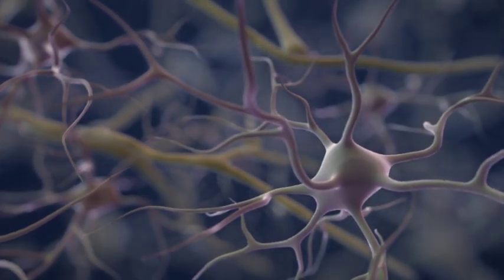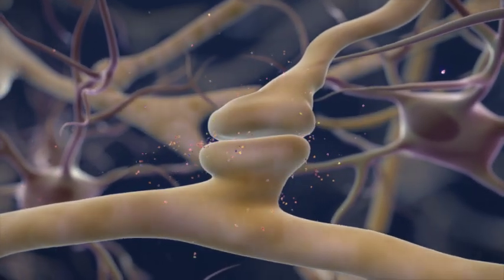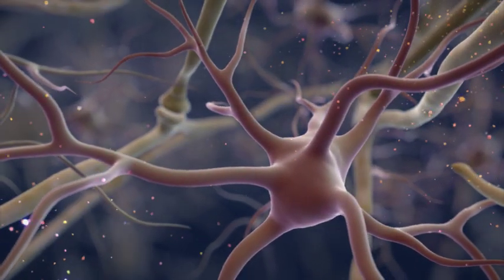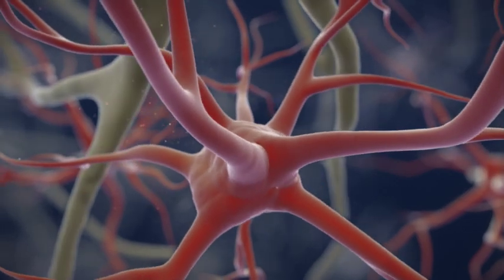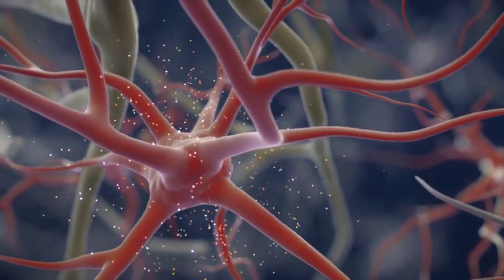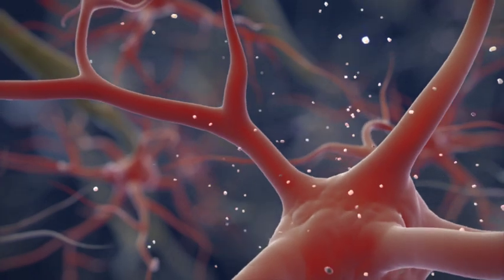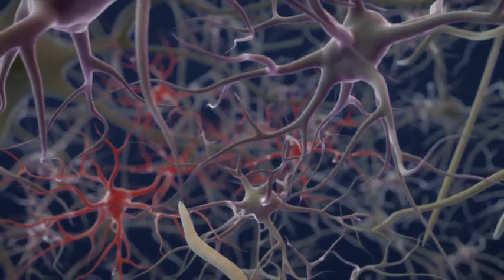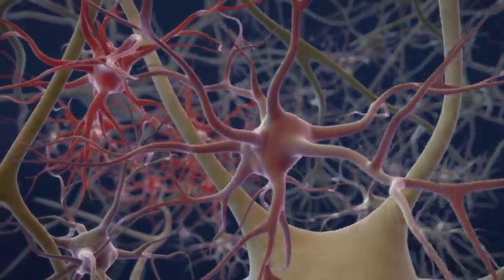Microglia and Neuropathic Pain Plasticity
Microglia and Neuropathic Pain Plasticity - part of our series of 3D animations on the pathophysiology of pain.

The content of this animation is not and should not be construed as medical advice. This content is for educational and informational purposes only.

Catalyst is a strategic, insights-driven, omni-channel, healthcare communication and innovation agency. Earned engagement drives ROI. Our insights-driven approach allows us to outperform the competition.

Catalyst Agency. Making complicated things simple.